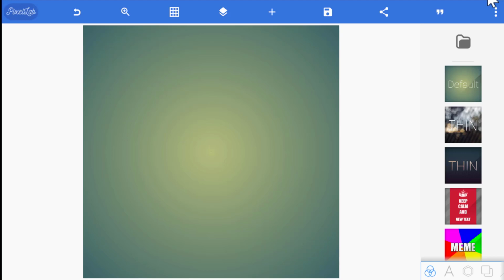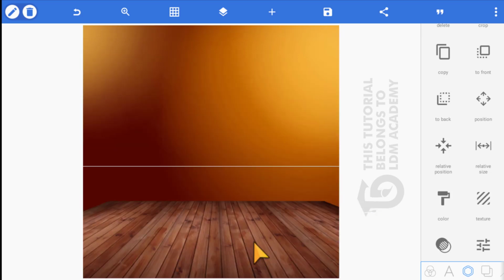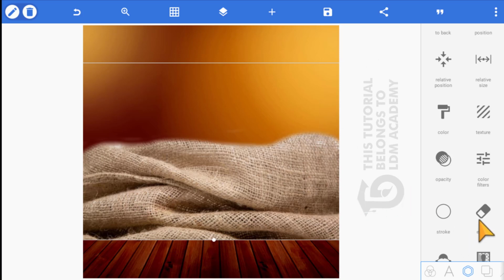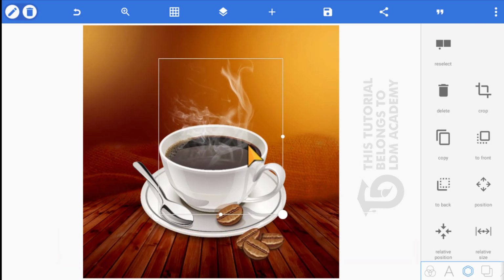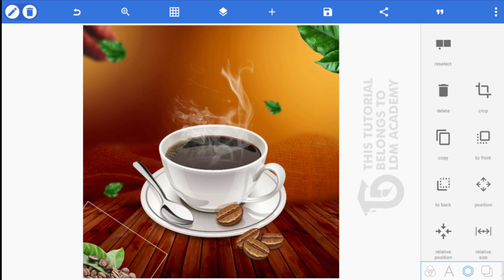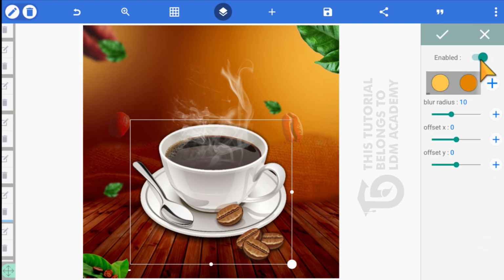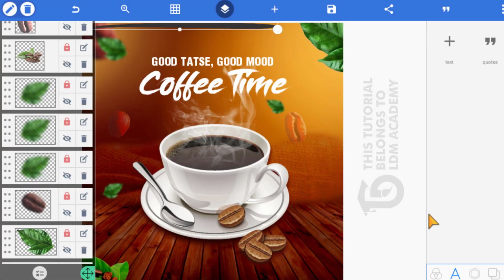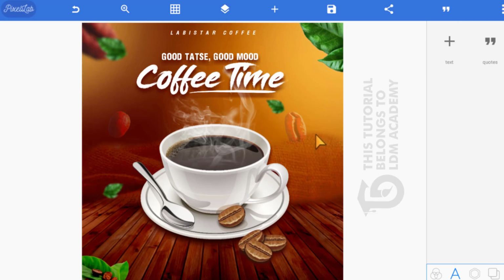PIXELLAB - HOW TO DESIGN COFFEE FLYER USING PIXELLAB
In today's tutorial, I’m going to show you how to create this simple Coffee flyer design in Pixellab. These are very easy and simple steps, just like the previous videos where everything is easy to follow even for a beginner.